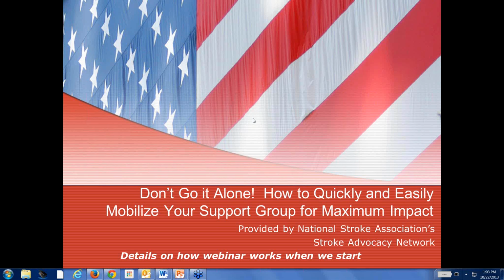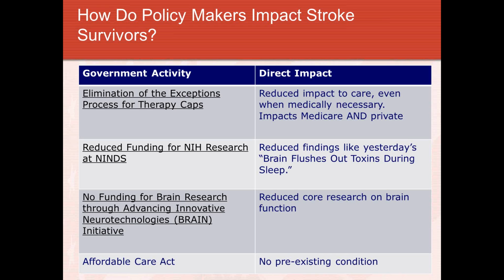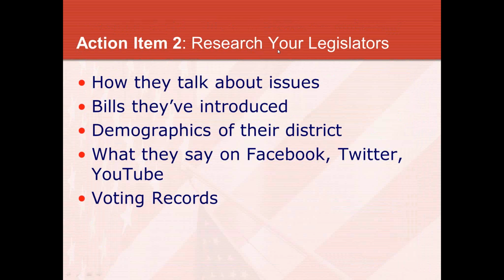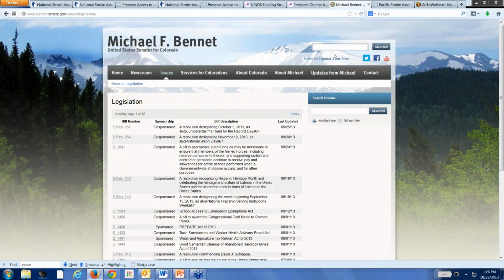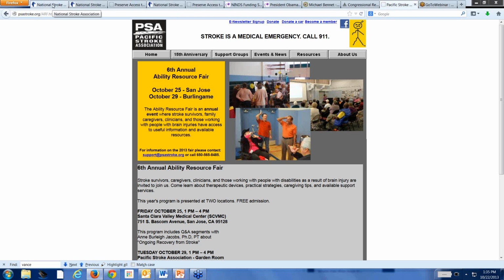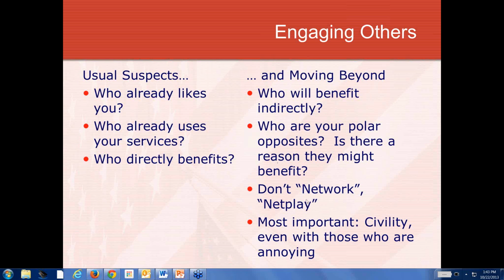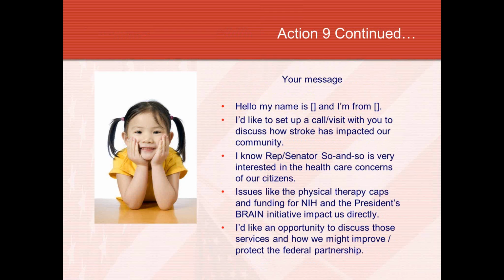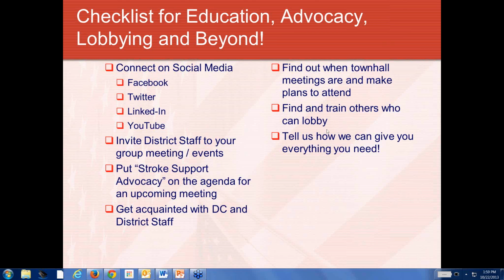Advocacy Tips for Your Stroke Support Group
Learn how your stroke support group can help the broader stroke community through simple advocacy. We'll show you 10 simple tasks that can make a big difference for members of your group and other stroke survivors across the country.